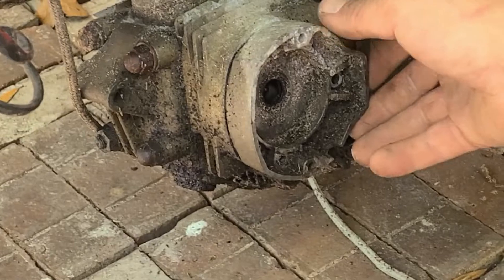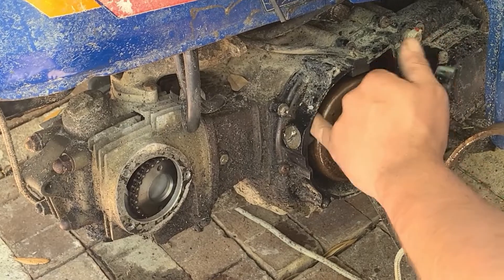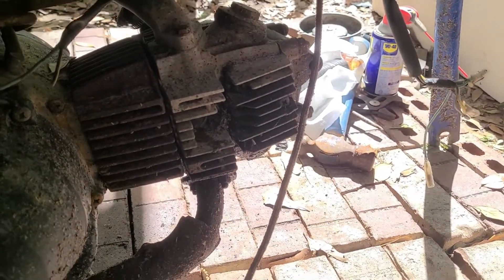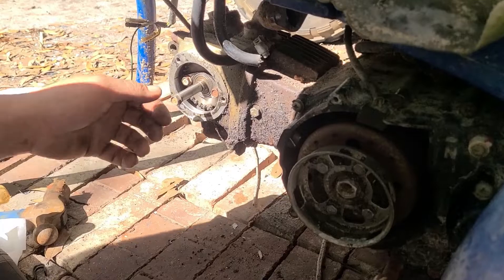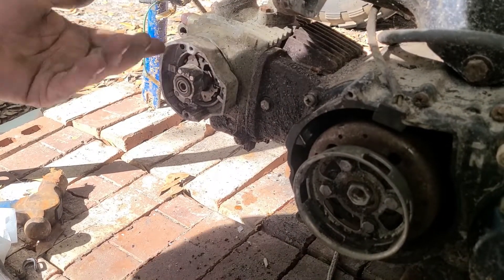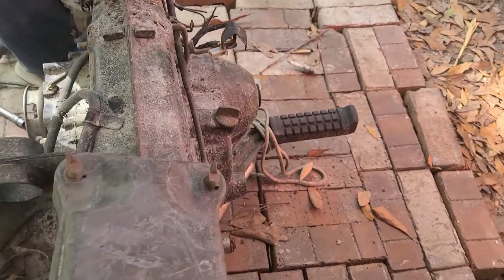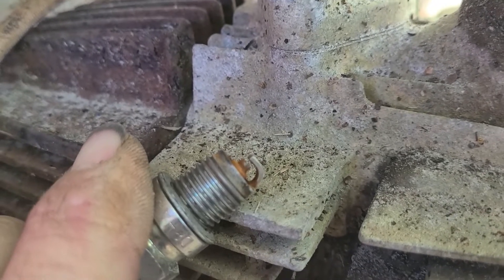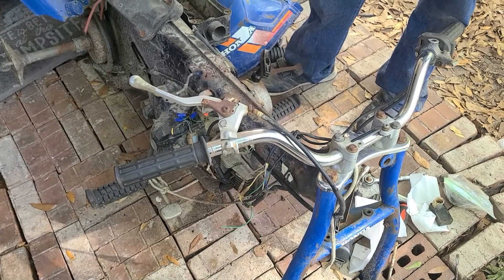1984 Blue Honda 110 Parts Bike Challenge - Part 2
Part 2 of the parts bike challenge, Tyler goes over putting in the cam, doing the timing, and works on getting a spark.